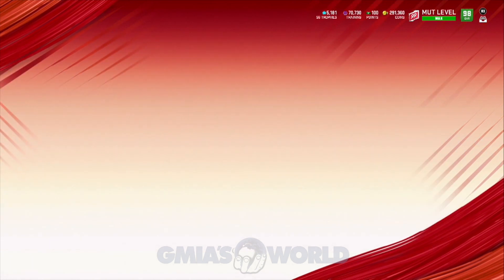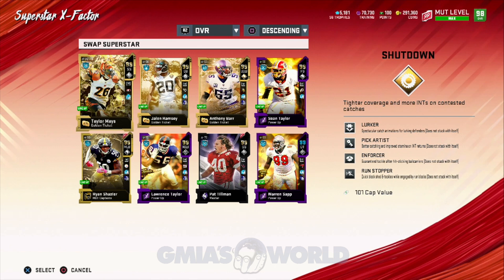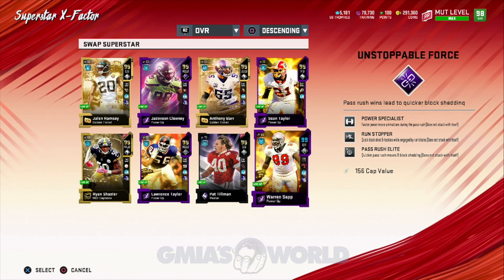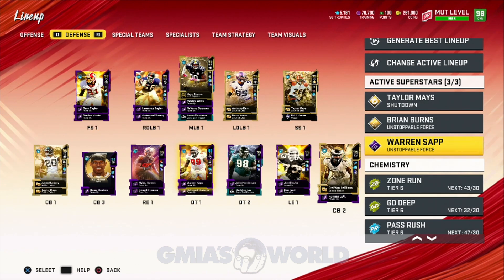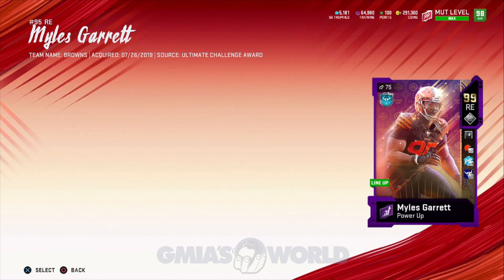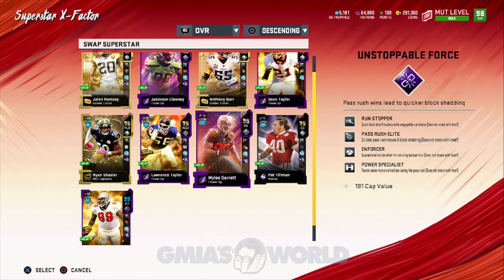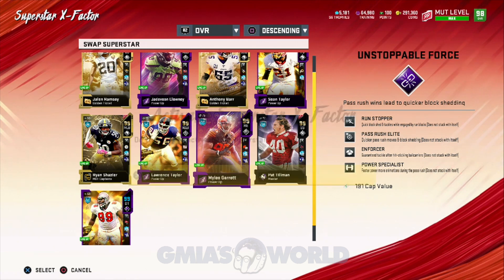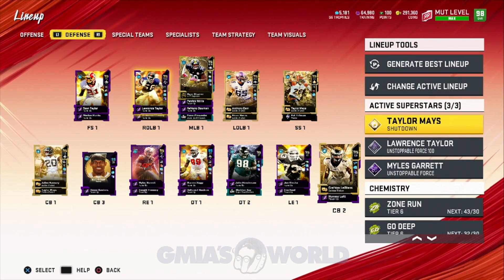Madden 21 -- This Could Be The BEST Defensive Scheme To Use In Madden 21 Ultimate Team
Today’s Madden 21 gameplay video goes over the best defensive scheme tips in Madden 21, the latest gameplay news & changes for Madden 21 gameplay including Madden 21 Ultimate Team news & changes.